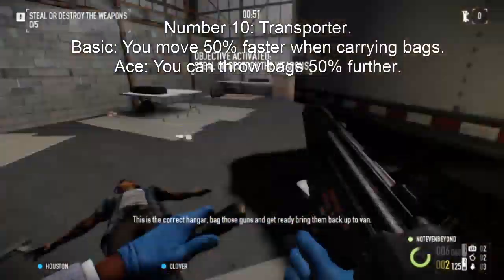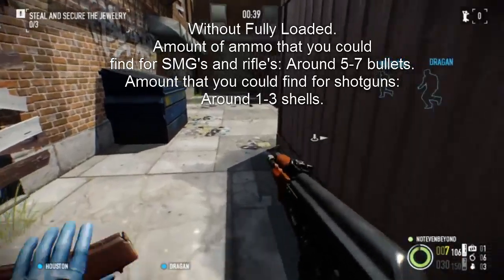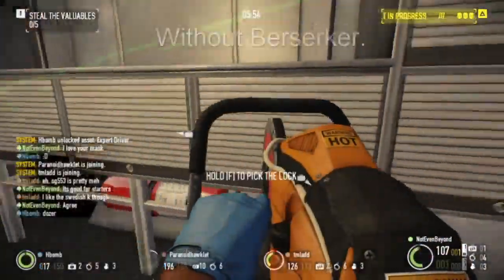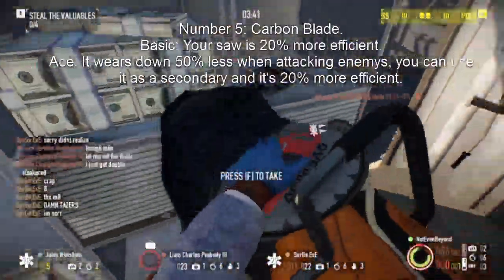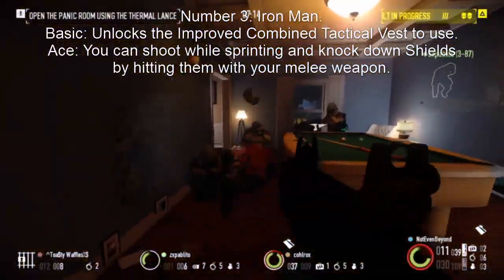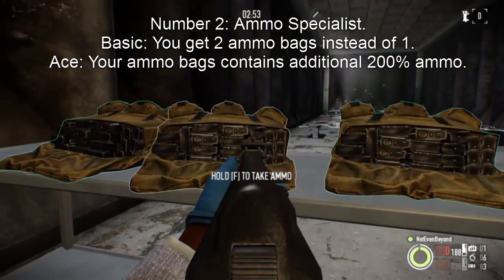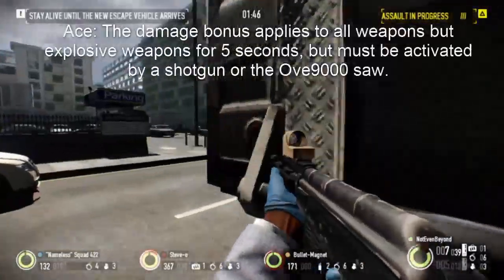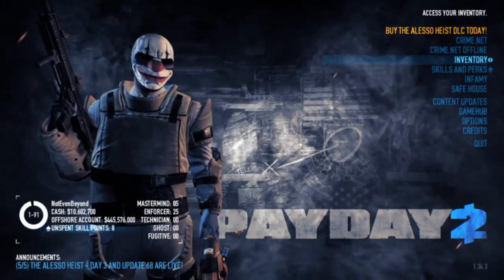Top 10 Best Skills to Use for the Enforcer - Payday 2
I love top 10's, I love Payday 2, Why not combine both? Enjoy.

I'll probably make another video on the Technician, so stay tune for it! Have a fantastic day! :D